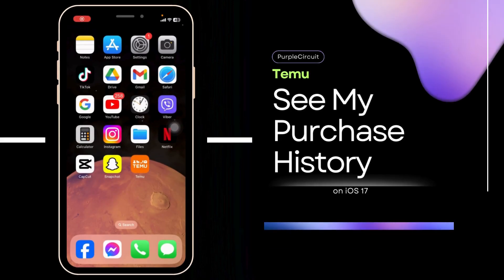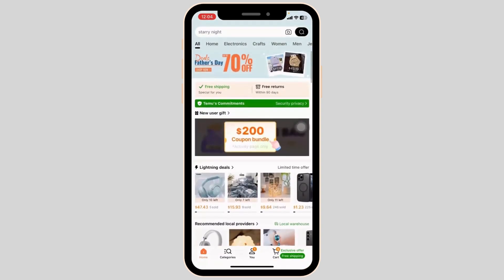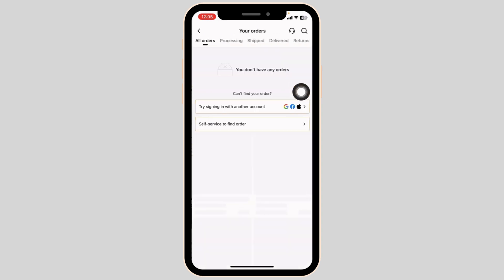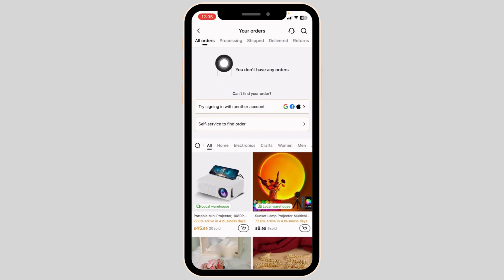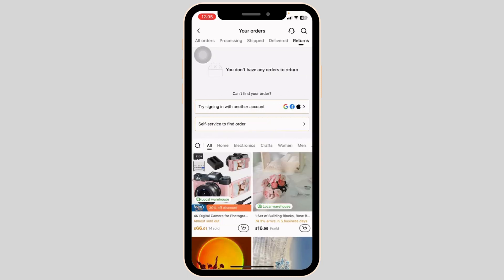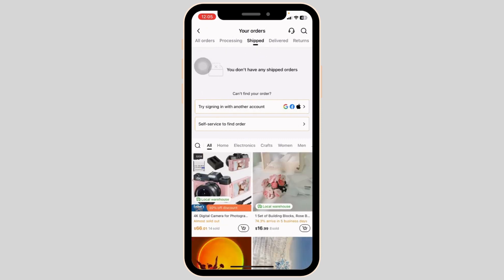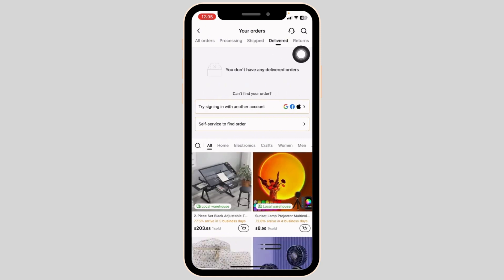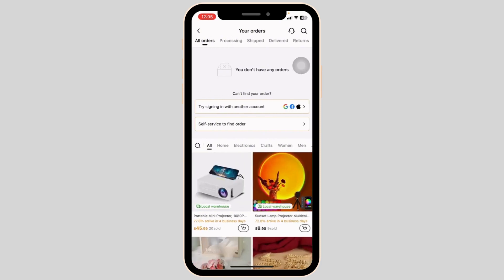How to See My Purchase History on Temu (EASY)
Ready to upgrade your shopping experience in 2024? This guide will show you how to see your purchase history on Temu quickly and easily.

In this video, we’ll cover:

- Simple steps to view your purchase history on Temu
- Navigating the Temu app for order details
- Tips to track your past purchases efficiently

Whether you’re using the Temu app on your phone or accessing it from a computer, this guide covers it all.

Enjoy a seamless shopping experience with these straightforward instructions.